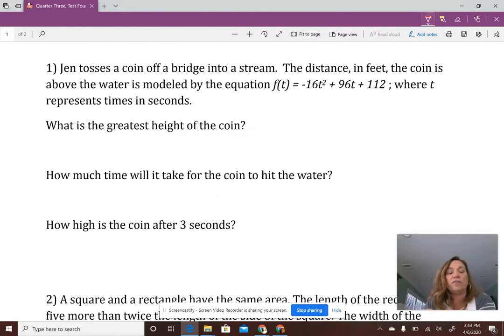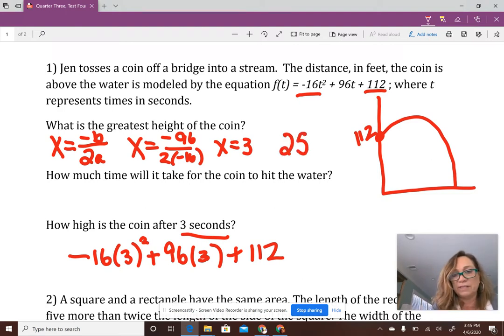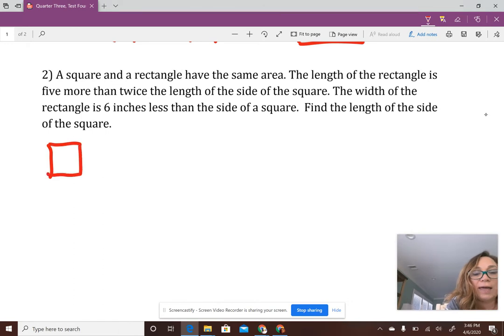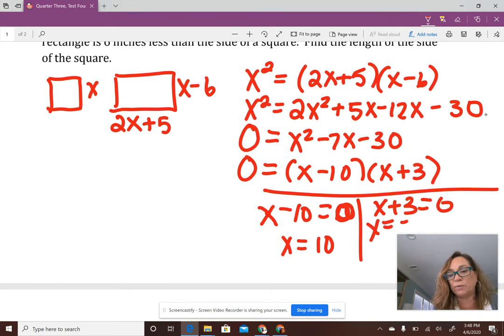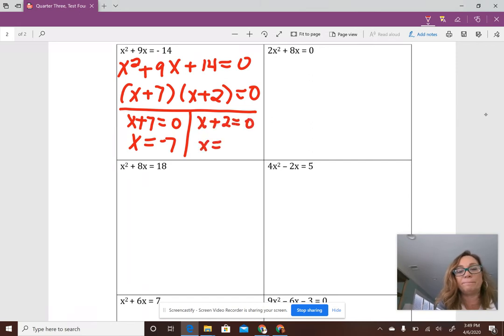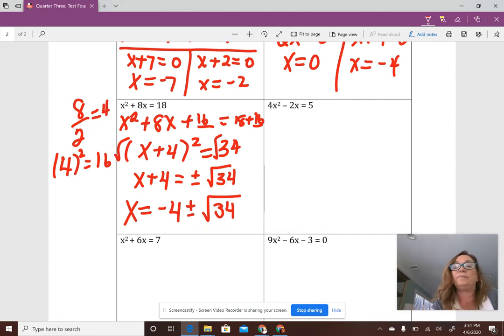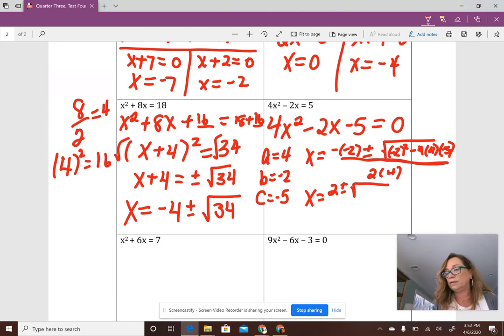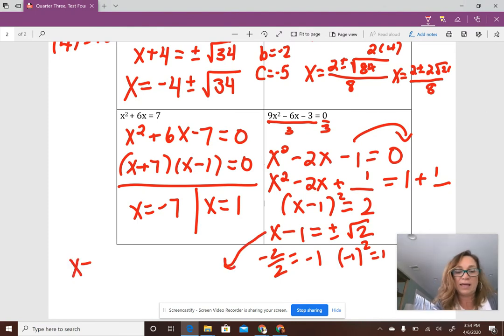Review of Review Sheet (Quarter Three, Test Four)